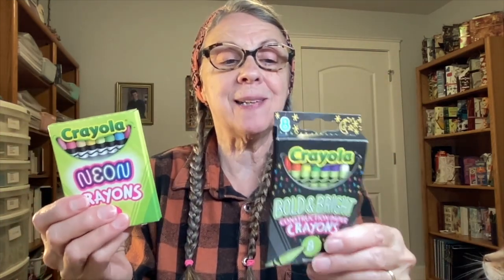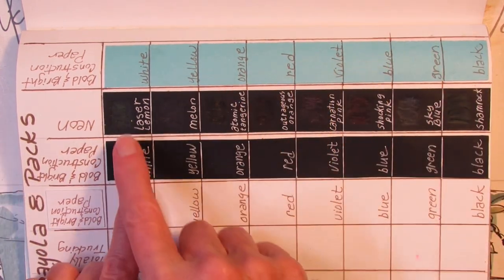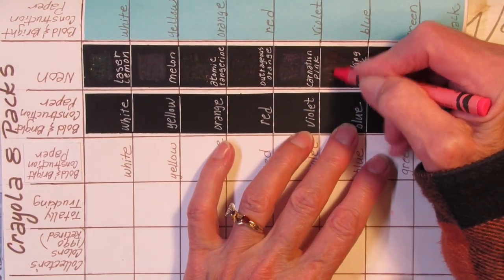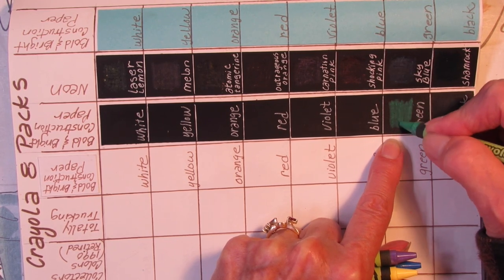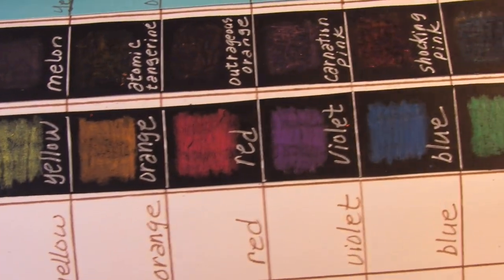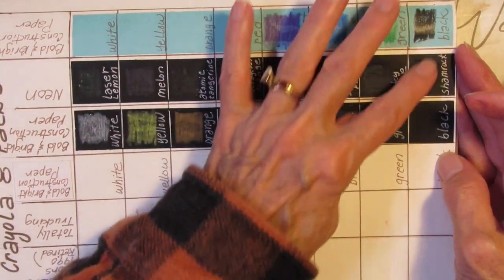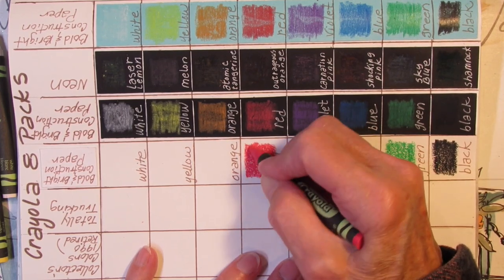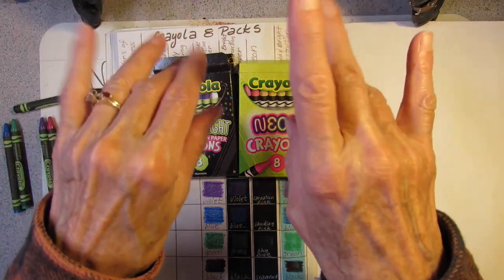CrayolaCrayons Swatch & Review of My New 8 Packs! Part 1: Bold & Bright Construction Paper vs Neon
I found an 8 Pack of Crayola Crayons that's been on my Wish List for over a year! I also picked up a new pack of Bright & Bold Construction Paper and 2 used packs... Totally Truckin' and Collector's Collection. I'm going to swatch & review... come on along!